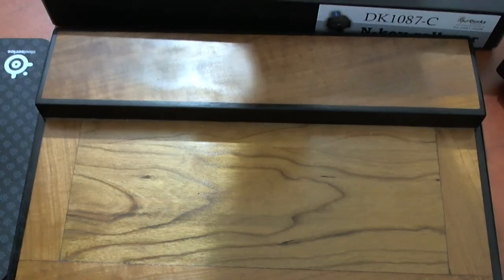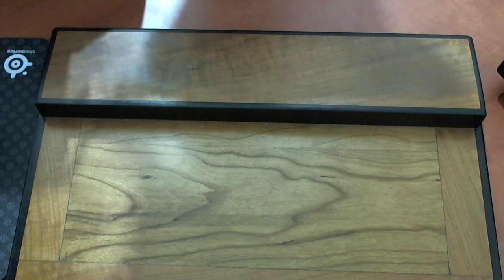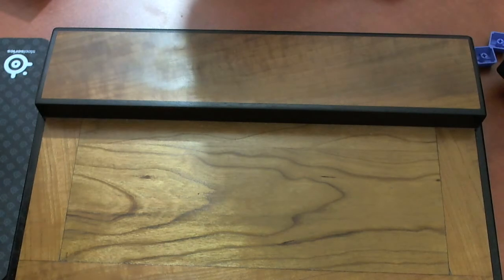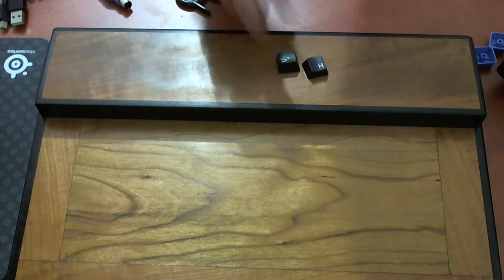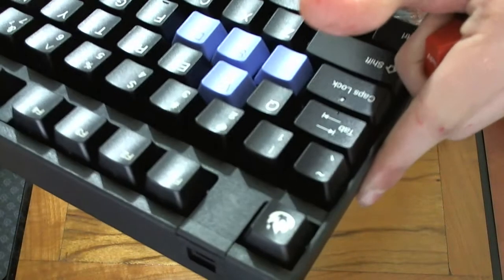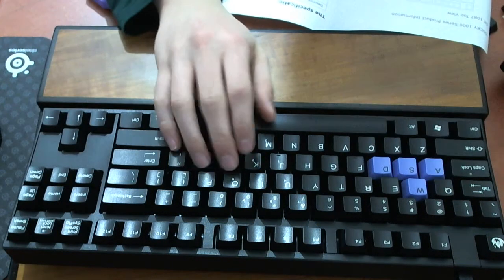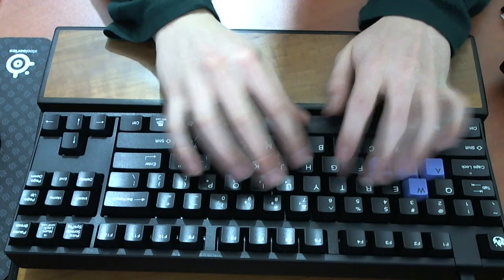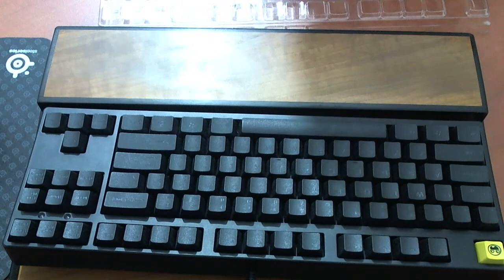OCN Ducky MX Blues 1087 Unboxing and Review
Okay, so a couple of things I'd like to mention in addition to the video's contents.
First of all, the space bar has a Cherry MX Green switch.
Second, the larger keys such as Shift and Space are stabilized using dummy switches rather than a metal bar (Filco uses the latter method).
Third, thanks frickfrock999 for the "crack this bad boy in half" saying :)
Hope you like the review. :)